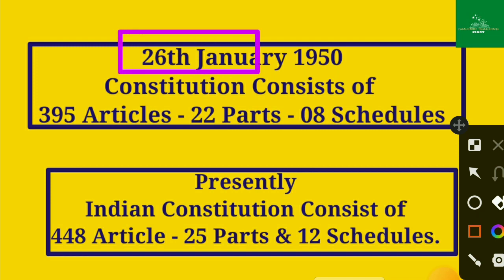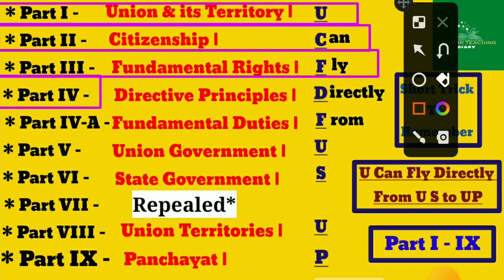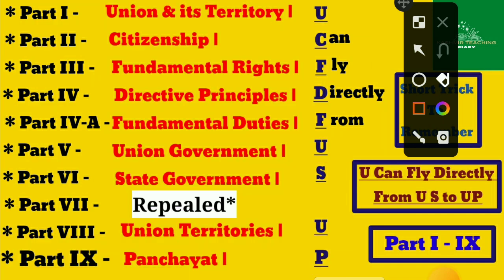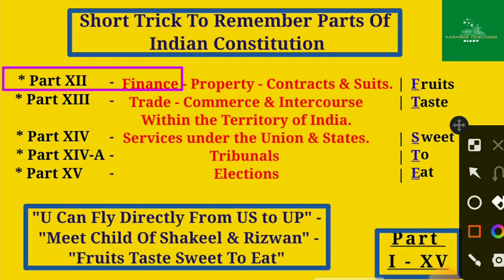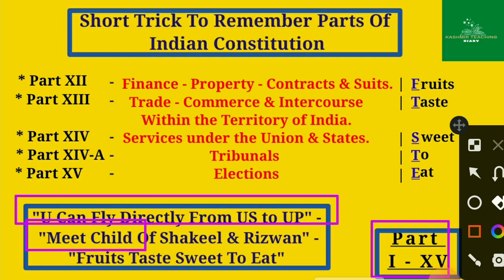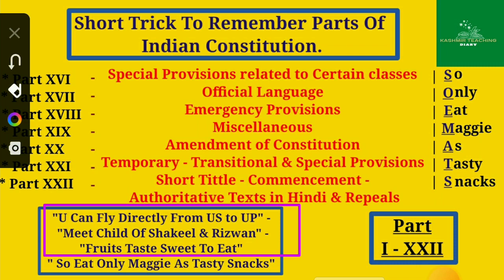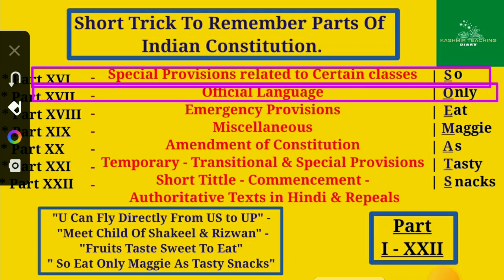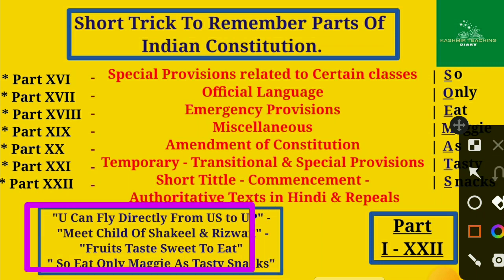Easy Trick To Remember 25 Parts of Indian Constitution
This Video Lecture Deals with "Easy Trick to remember Parts of Indian Constitution"

Parts of Indian Constitution:

The Indian Constitution is divided into 25 parts and 12 schedules. It had 395 articles in 22 parts and 8 schedules at the time of its commencement.

Parts and Subject Articles
Part I –The Union and its Territories 1– 4

Part II – Citizenship 5 -11

Part III – Fundamental Rights 12 – 35

Part IV – Directive Principles of State Policy 36 – 51

Part IV A – Fundamental Duties 51A

Part V – The Union 52 – 151

Part VI – The States 152 – 237

Part VII – The States in Part B of First Schedule 238 [Repealed]

Part VIII – The Union Territories 239 – 242

Part IX – The Panchayats 243 – 243O

Part IXA – The Municipalities 243P – 243ZG

Part IXB – The Co-operative Societies 243ZH – 243ZT

Part X – The Scheduled and Tribal Areas 244 – 244A

Part XI – Relation between the Union and the States 245 – 263

Part XII – Finance, Property, Contracts and Suits 264 – 300A

Part XIII – Trade, Commerce and Intercourse within the territory of India 301 – 307

Part XIV – Services Under the Union and the States 308 – 323

Part XIVA – Tribunalsb 323A – 323B

Part XV – Elections 324 – 329A

Part XVI – Special provisions relating to certain classes 330 – 342

Part XVII – Official language 343 – 351

Part XVIII – Emergency Provisions 352 – 360

Part XIX – Miscellaneous 361 – 367

Part XX – Amendment of the Constitution368

Part XXI – Temporary, Transitional and Special Provisions 369 – 392

Part XXII – Short Title, Commencement, Authoritative Text in Hindi and Repeals